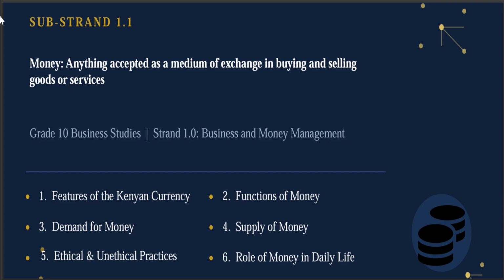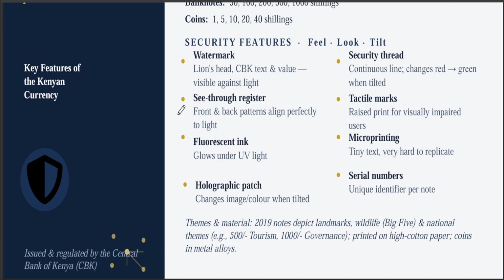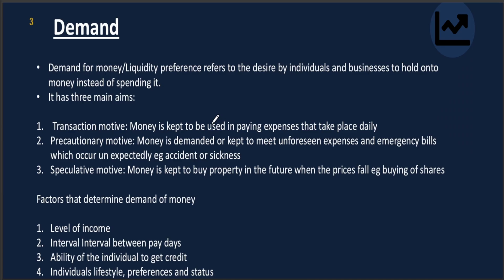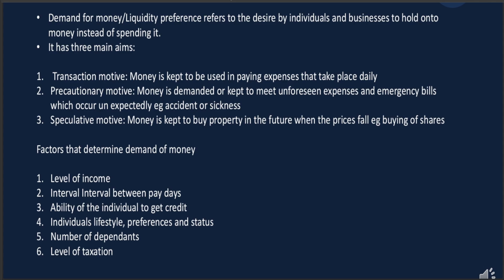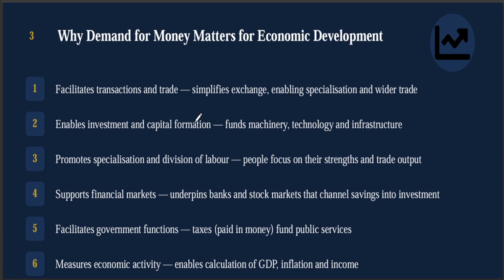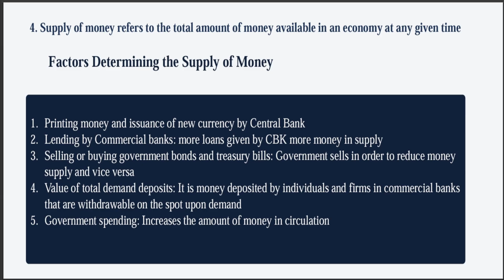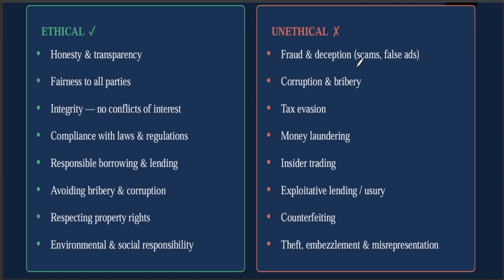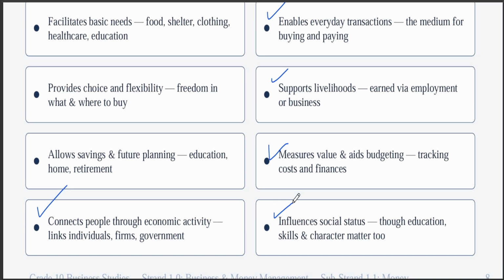Business grade 10 lesson 1 Money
Welcome to this comprehensive Grade 10 Business Studies lesson on Sub-strand 1.1: Money. In this lesson, you'll gain a solid understanding of one of the most important topics in Business Studies, explained in a simple, exam-focused, and easy-to-understand way.

Timestamps:
00:00 Introduction
00:51 What is Money?
01:31 Lesson Overview
02:53 Kenyan Currency Features
03:43 Security Features of Kenyan Money
06:02 Central Bank of Kenya (CBK)
06:46 Kenyan Banknotes & Their Themes
09:06 Functions of Money
11:34 Demand for Money
12:26 Motives for Holding Money
14:14 Factors Affecting Demand for Money
20:03 Importance of Money in Economic Development
22:00 Supply of Money
22:35 Factors Affecting Money Supply
28:04 Ethical & Unethical Use of Money
31:04 Role of Money in Daily Life
36:02 Lesson Summary & Key Takeaways
36:24 Closing Remarks